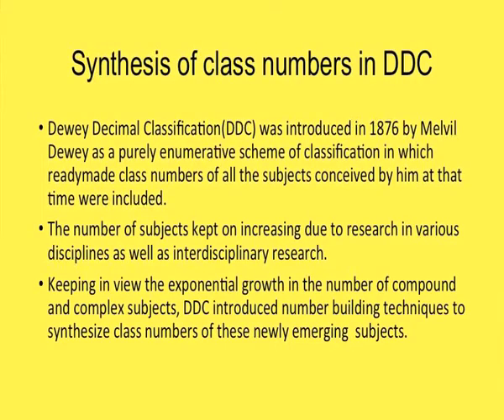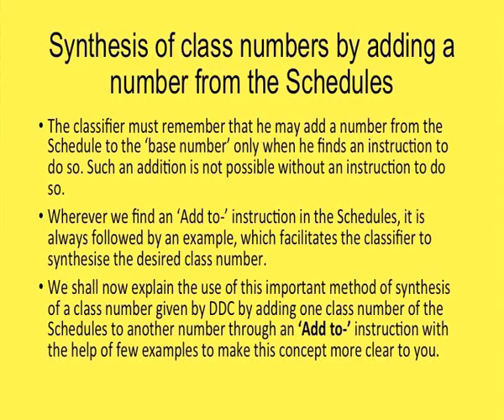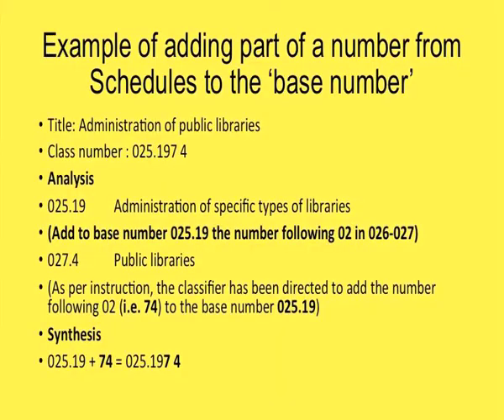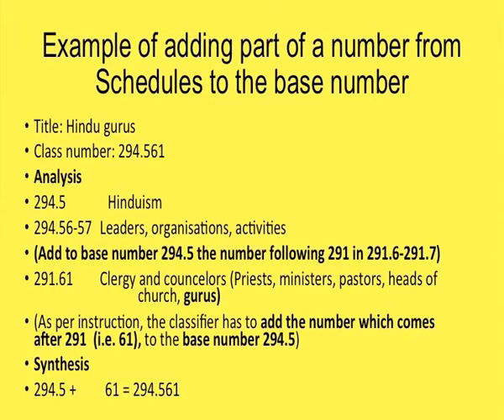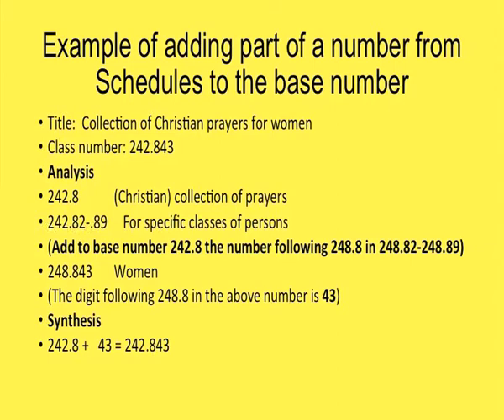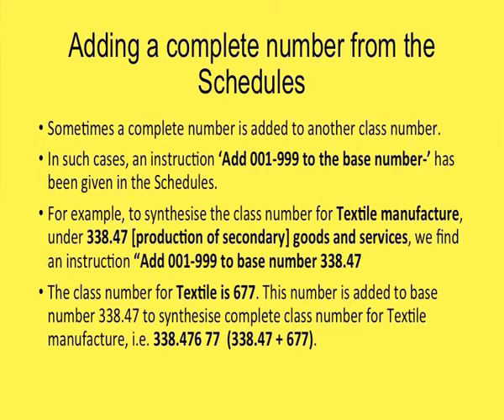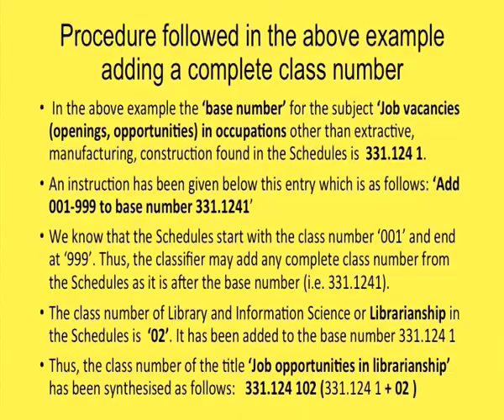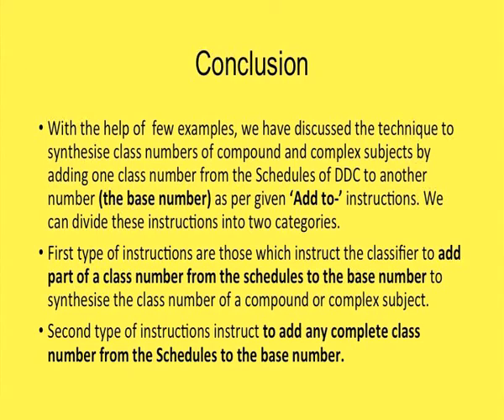Classification of compound and complex subjects with DDC(19th ed) Part - 1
Subject : Bachelor of Library and Information Science
Course Name : Library Classification (Practice)

Description:
🌐 Welcome to  CH 05: CEC-UGC 05: Information, Communication and Management Studies ! Today, we're diving into the world of Swayam Prabha, a revolutionary initiative offering 40 DTH channels dedicated to delivering high-quality educational programs 24/7 via the GSAT-15 satellite.